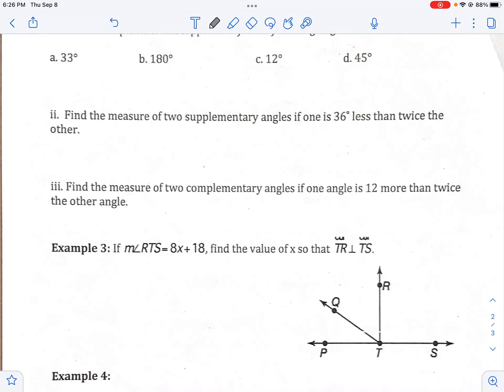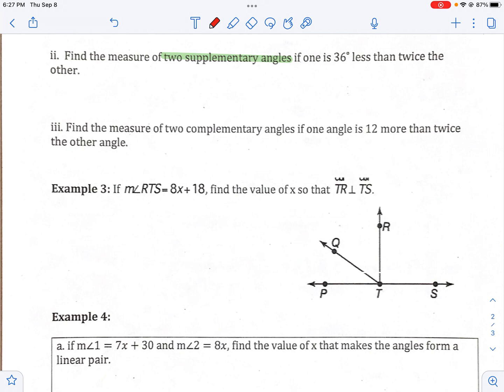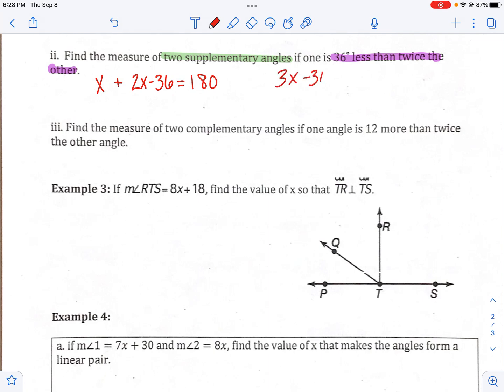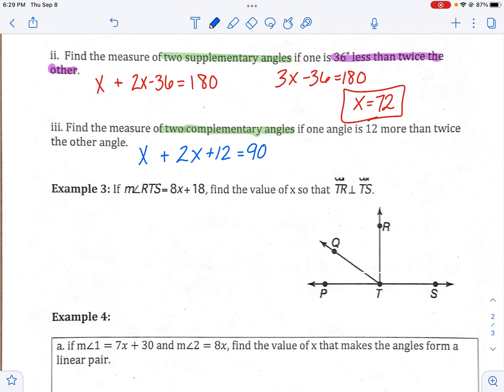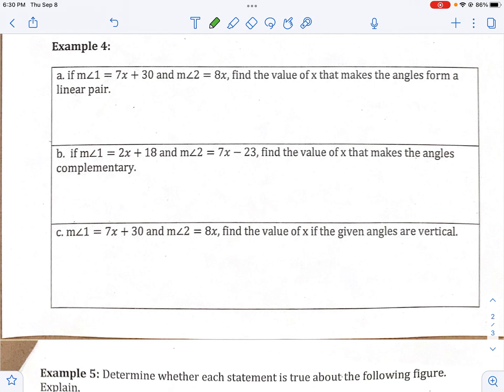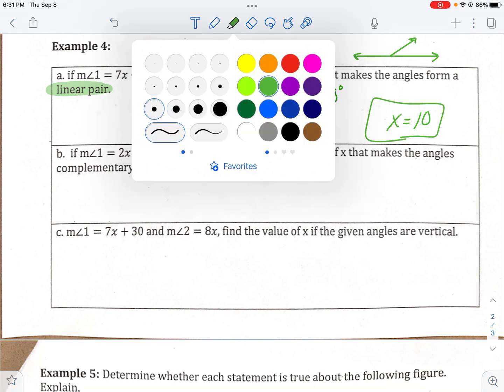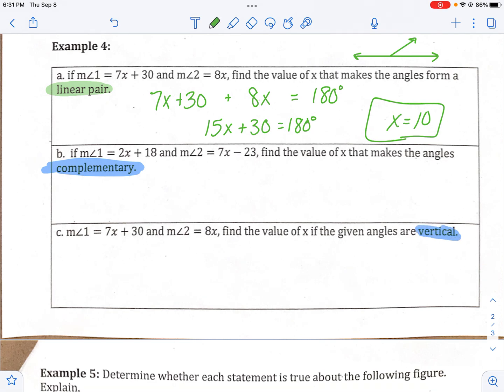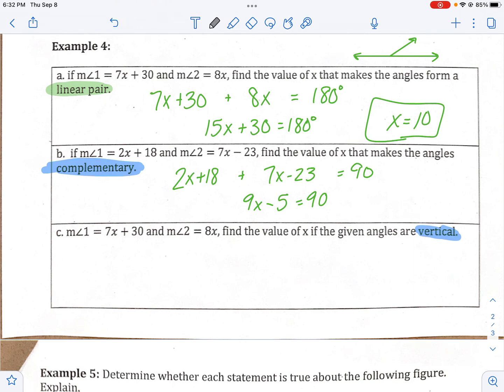Linear pairs and vertical angles word problems